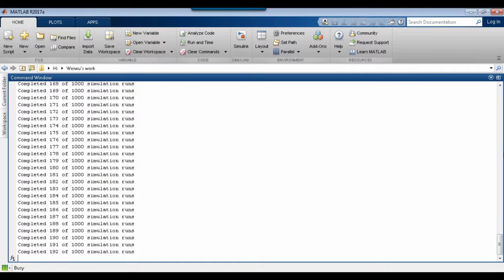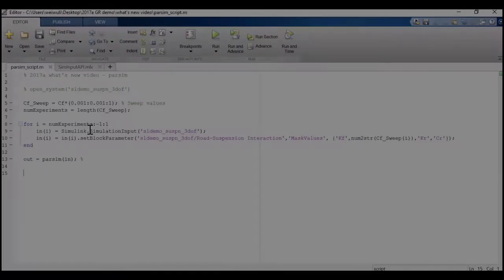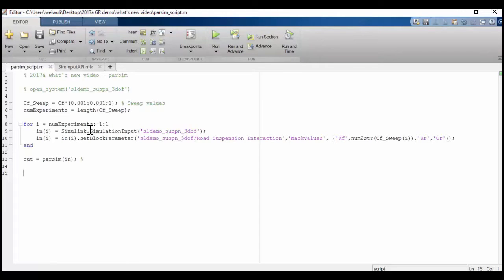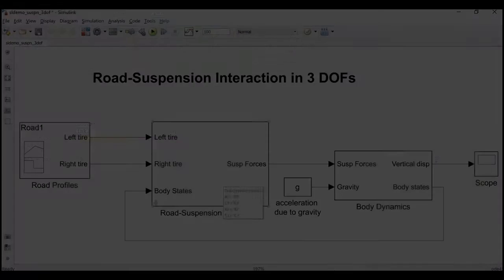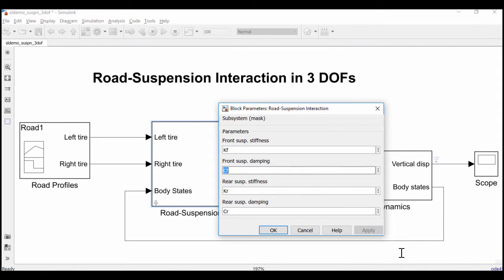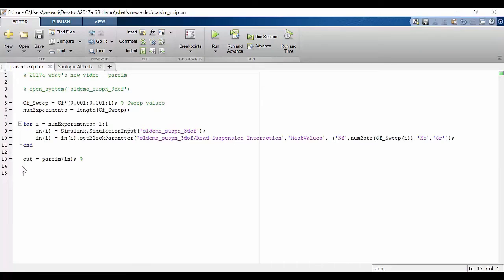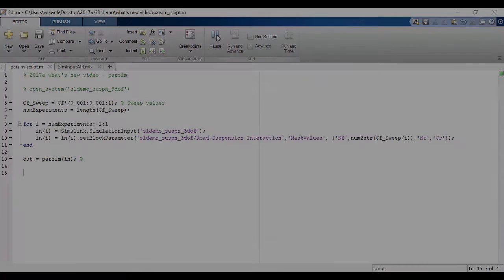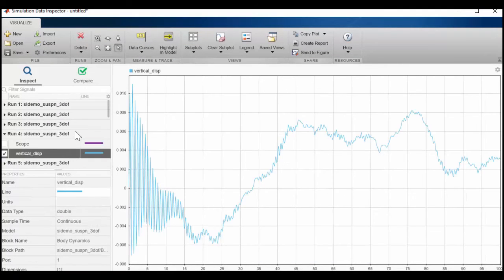Parallel Simulations in Simulink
In Simulink®, you can iteratively change various parameter values in your model, starting from a baseline setting, and perform a series of simulations with these values. You can provide these changes to your model through a SimulationInput object and run multiple simulations with them. Some common use cases for this approach include model testing, design of experiments, Monte Carlo runs, and sensitivity and robustness analysis.

In addition, with a Parallel Computing Toolbox™ license, you can use the parsim command to run multiple simulations in parallel. With the parsim command, the amount of custom code you need to run multiple simulations in parallel is significantly reduced compared to using the sim command within a parfor loop.